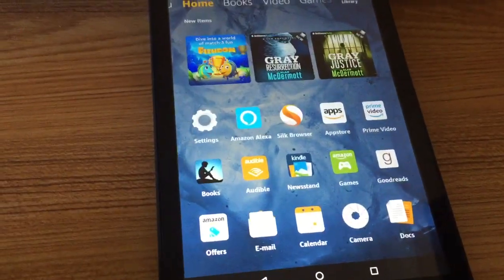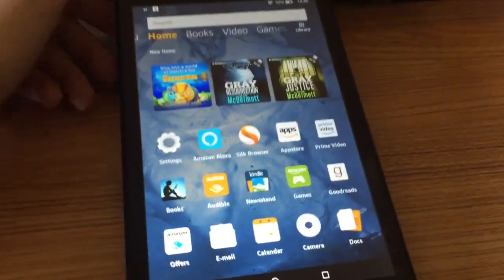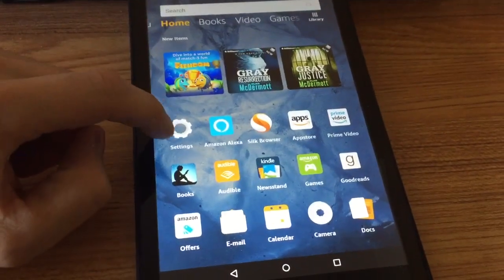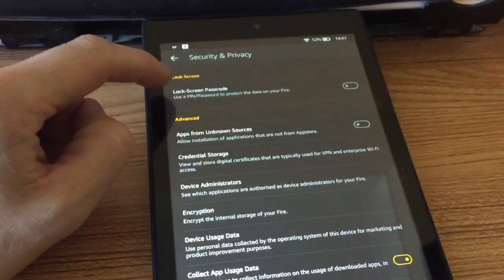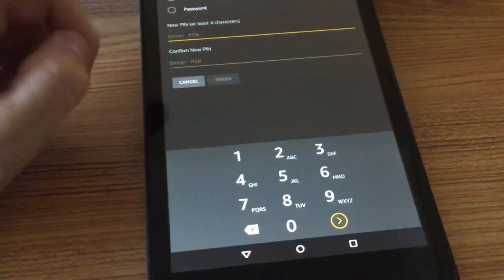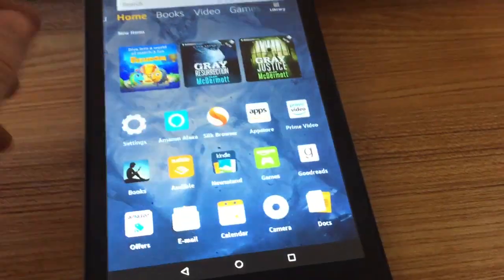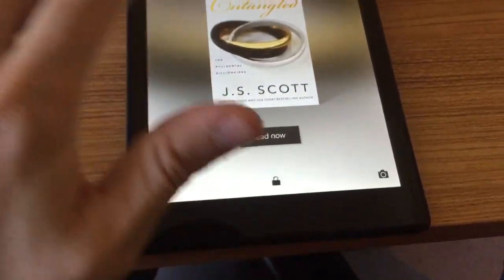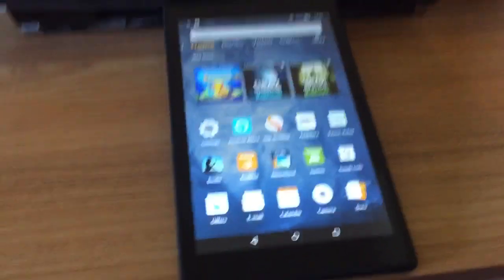How to setup a password or pin code for your Amazon Fire Tablet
It's easy to create and setup a secure password or pin code for your Amazon Fire Tablet which can add much-needed security and prevented unwanted access. This is also useful if you take your tablet with you around the place.